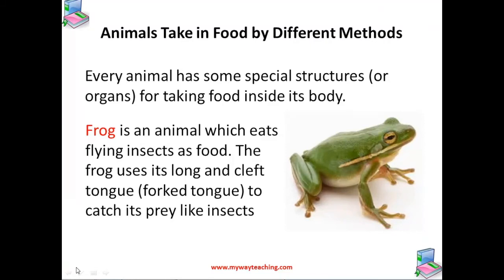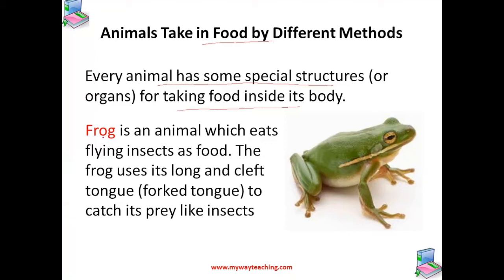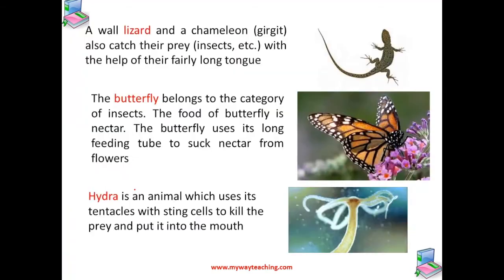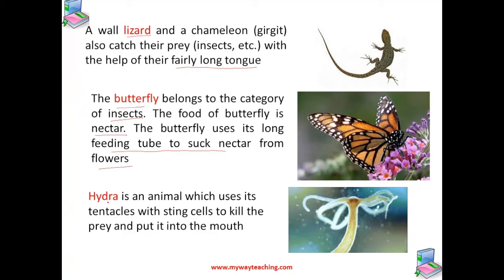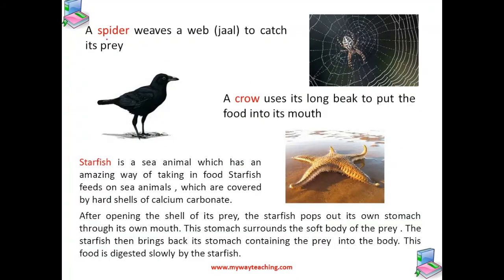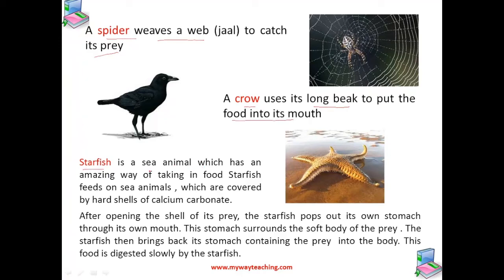Science Class 7 Chapter 2 Part 2|Nutrition in Animals